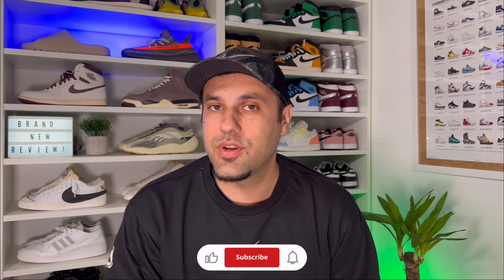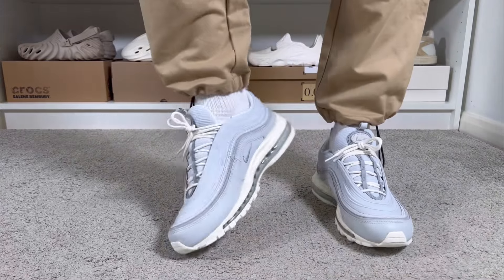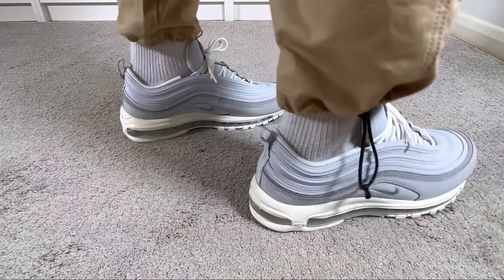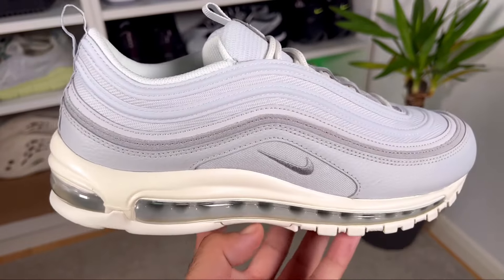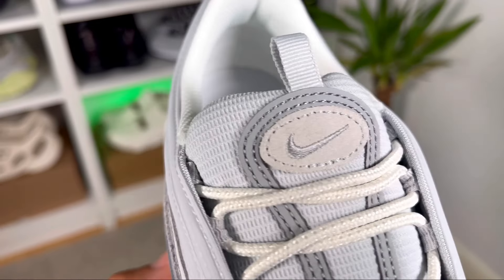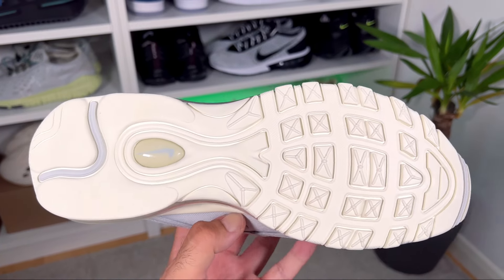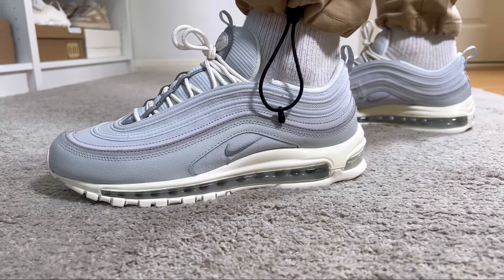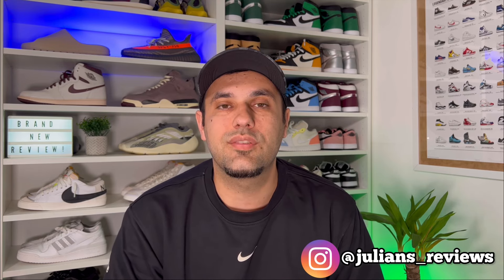Nike Air Max 97 Pure Platinum/ Wolf Grey Review& On foot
- in this video you can see the latest color combination for the iconic Nike Air Max 97